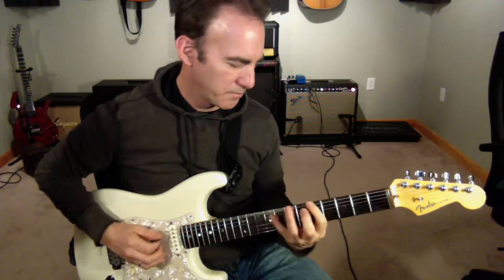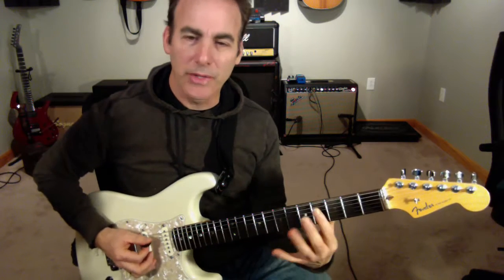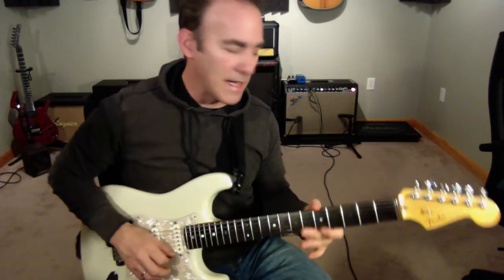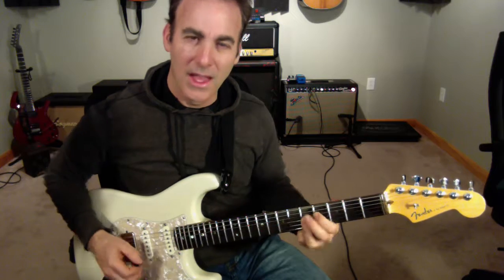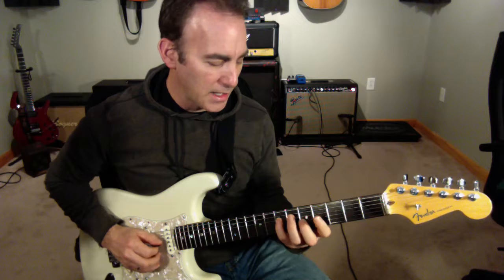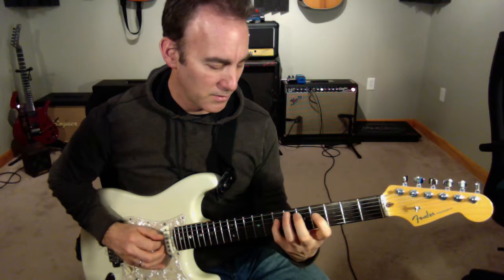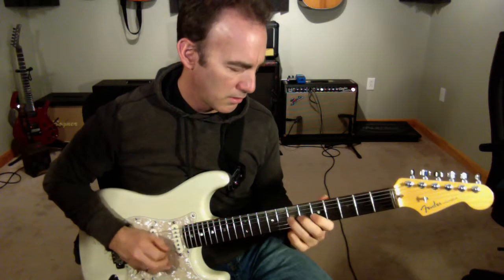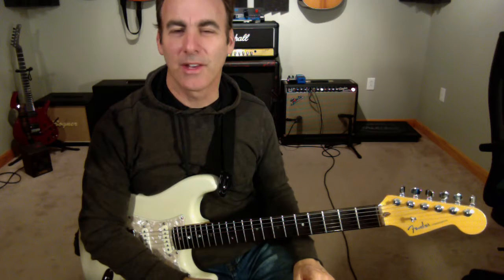Line 23 A Diminished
Line 23 A Diminished. Hear in context at 2:15